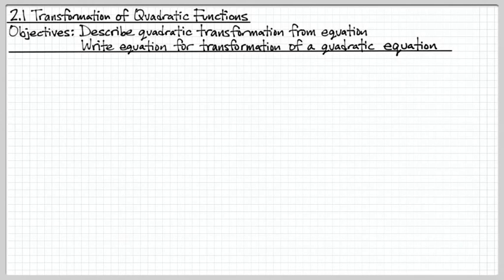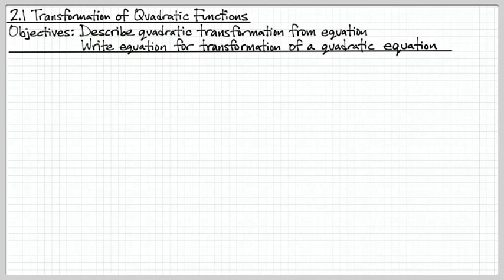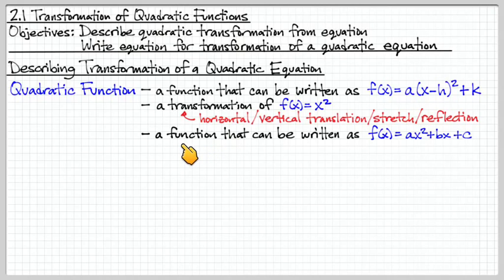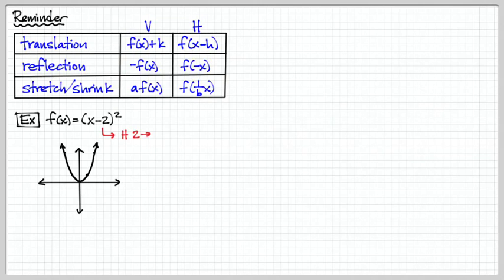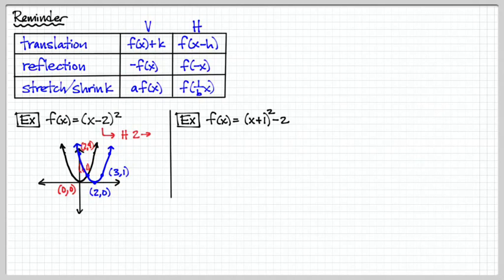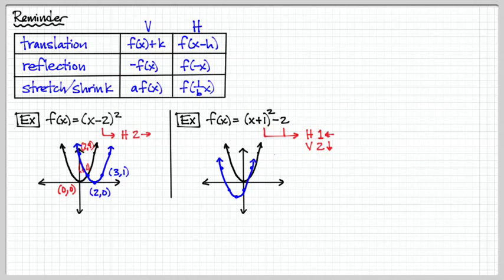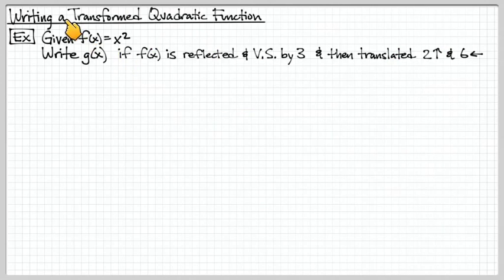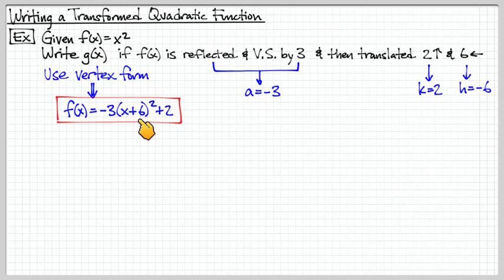Big Idea 2.1 - Quadratic Transformations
Transformations of the quadratic function